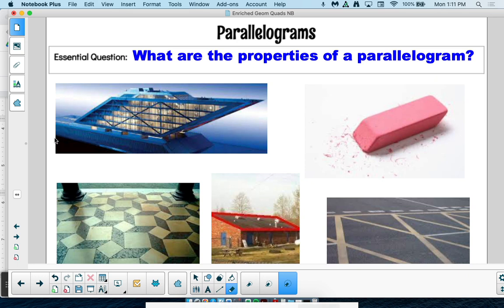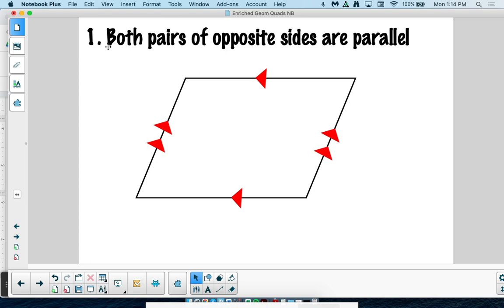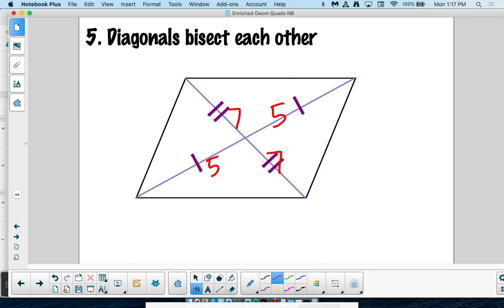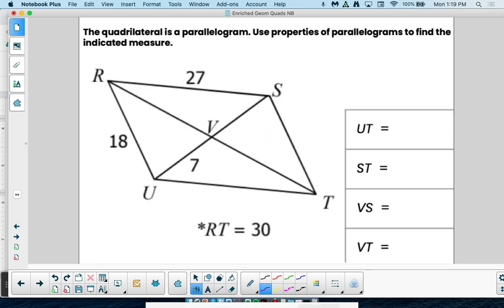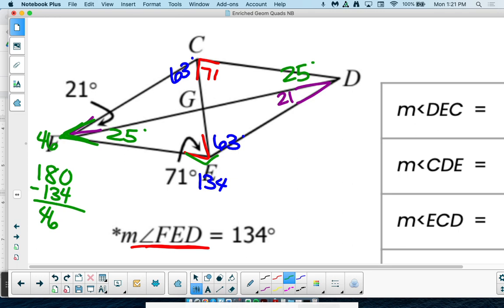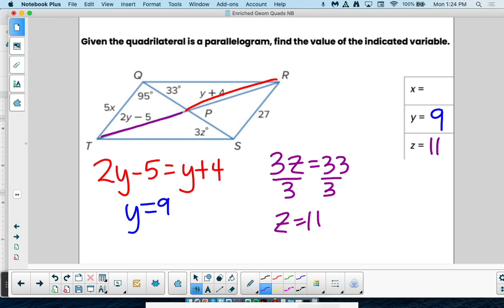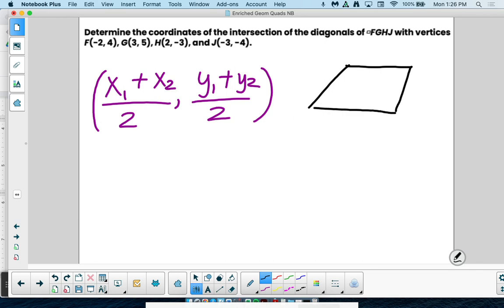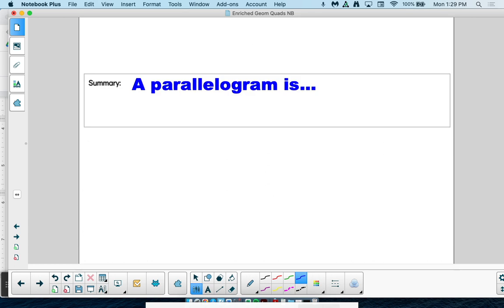Enriched Geom: Parallelograms